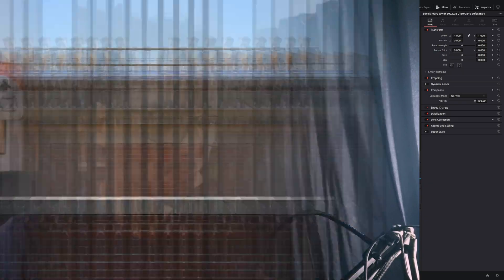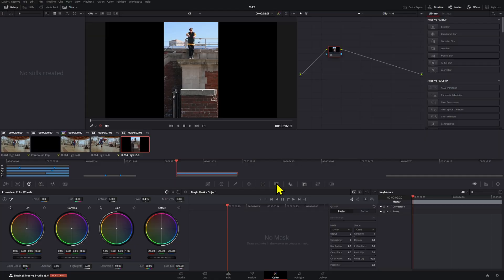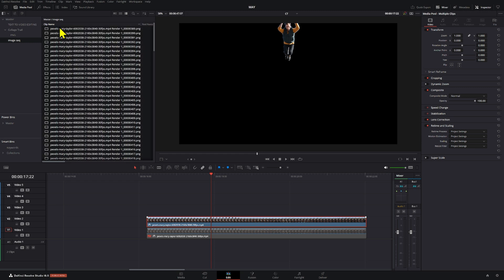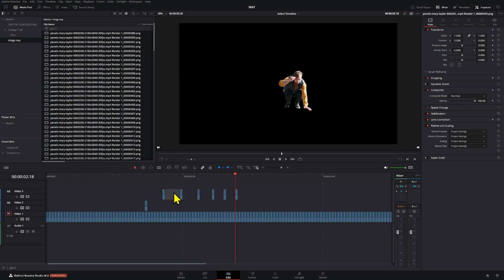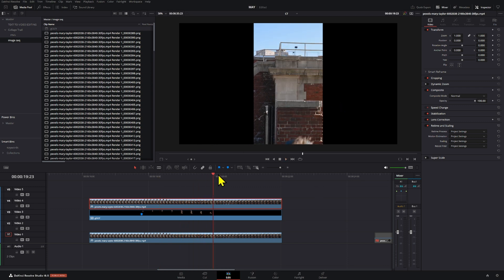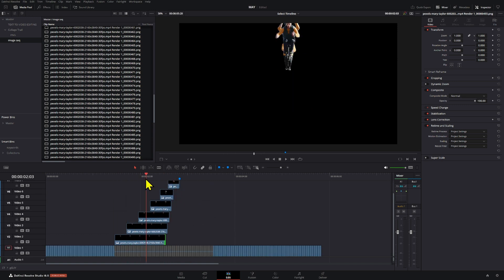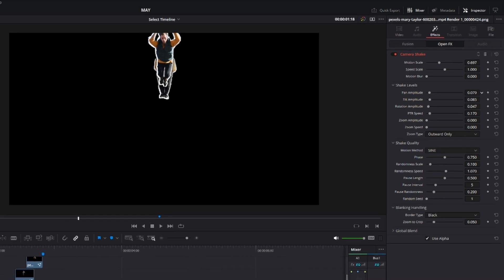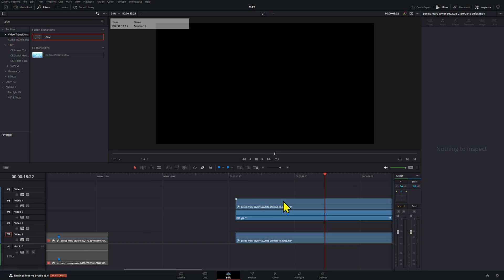EPIC Collage Trail Effect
If you are interested in motion design, then this tutorial will teach one awesome technique that you can apply to your videos for them to stand out and be unique!

00:00 How to create a Collage Trail Effect
00:30 Preparing your clip
01:10 Isolating your subject. Magic mask or rotoscope
02:30 Exporting PNG sequence in DaVinci Resolve
04:05 Creating a compound clip and layering the images
06:00 Tracking our clone trail onto the scene
07:18 Customizing clone trail with effects
11:39 Adding textures to your clone trail
12:55 Adding extra elements to your composition, painting in DaVinci Resolve
14:00 Bonus fusion tip